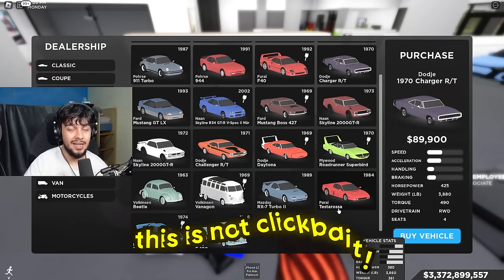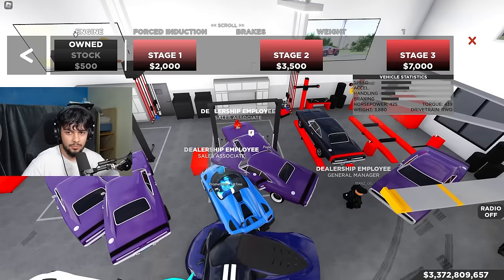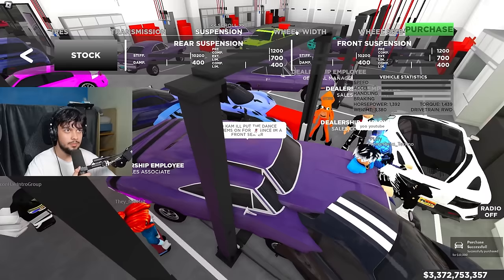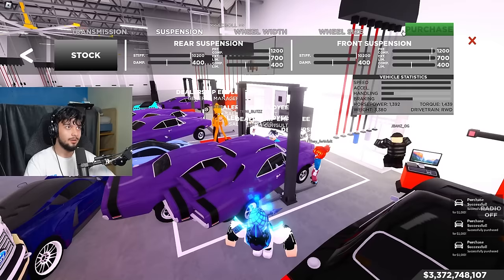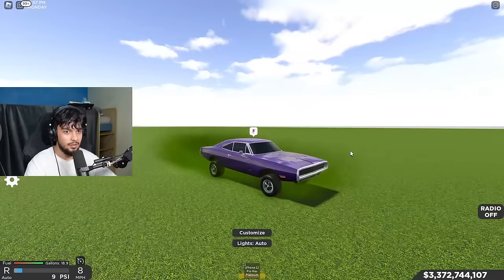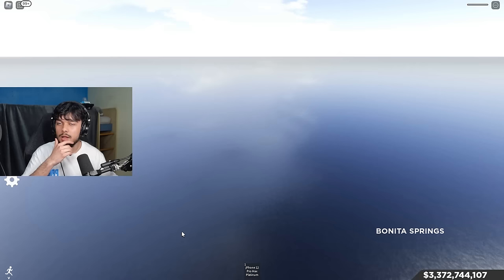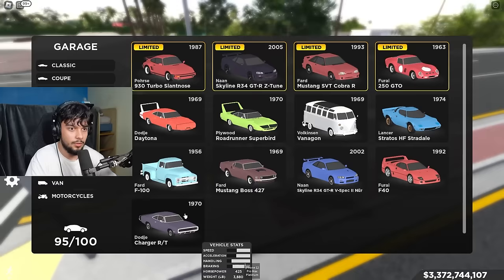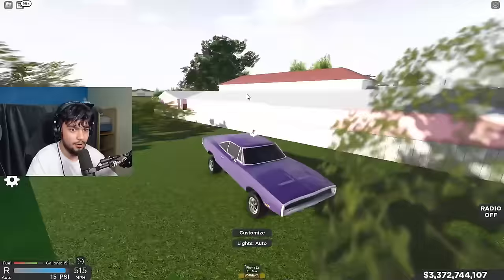I Built A Car That Goes 1,000MPH In Southwest Florida!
In this video, I built a car that literally goes over 10,000mph in southwest florida. This is not clickbait

Video produced by Kam Group